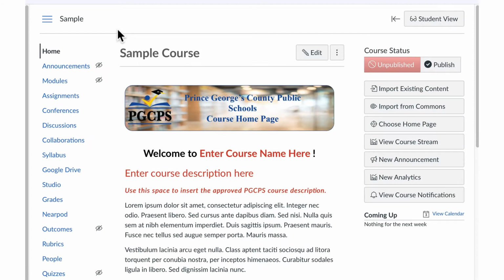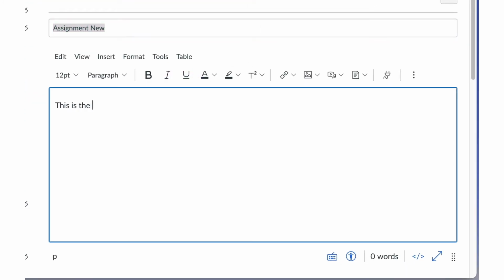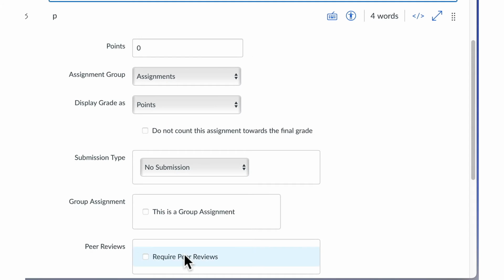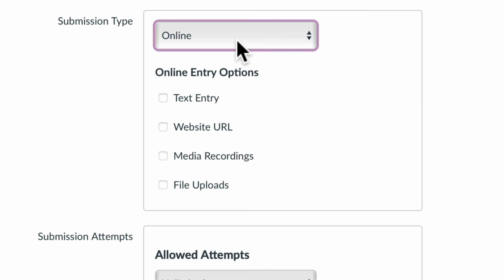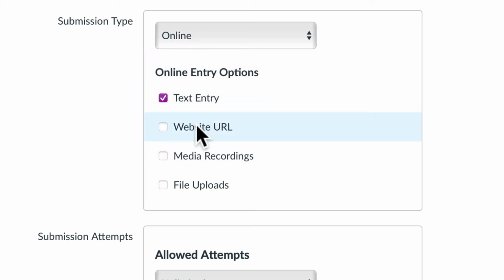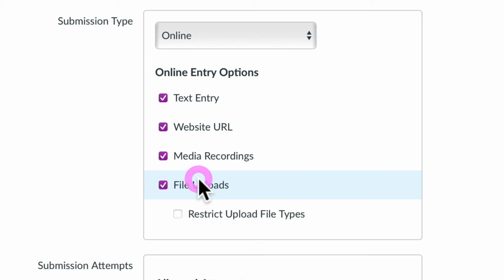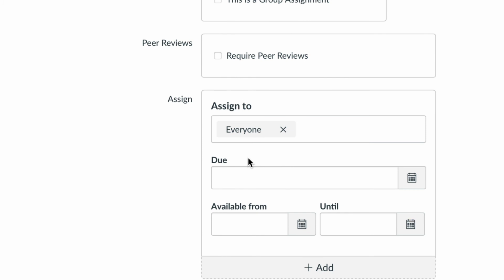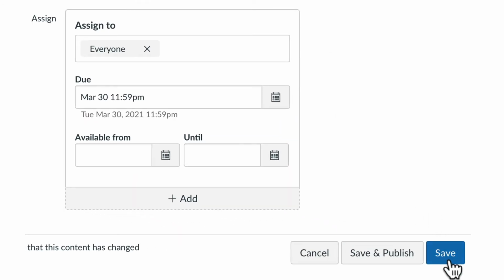PGCPS Canvas: Editing Assignments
This video shows educators at Prince George's County Public Schools how to add content to the assignments they have added to their course modules.